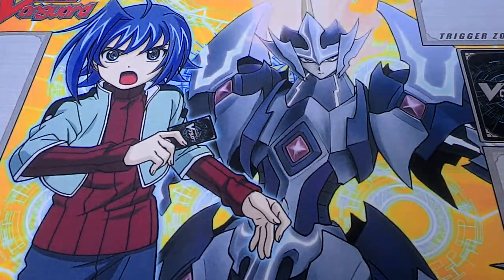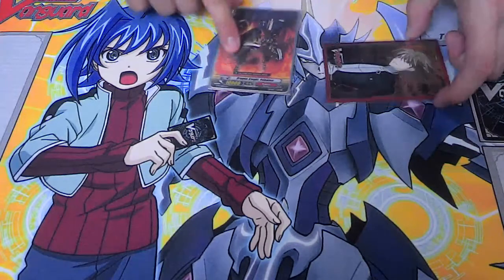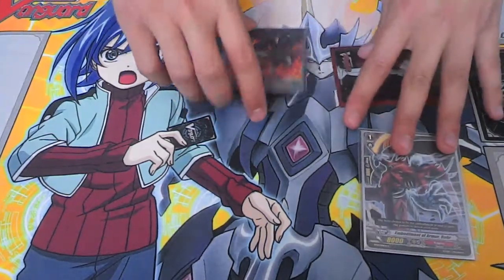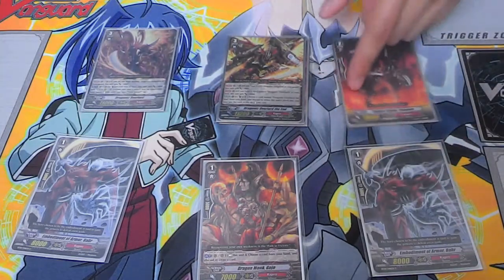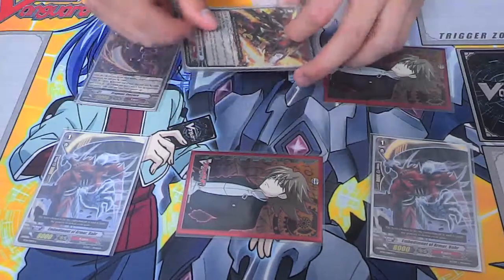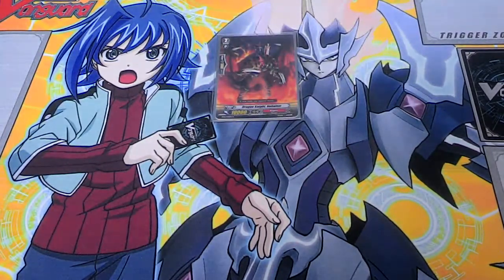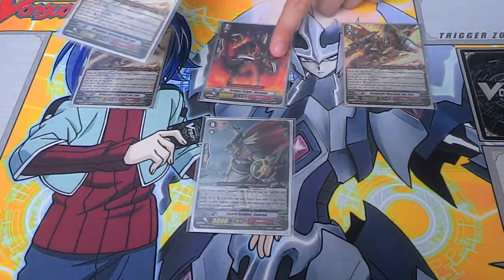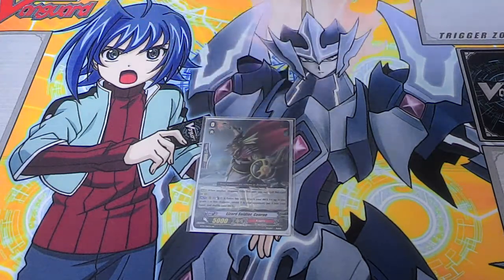Cardfight Vanguard 2013 - The Future of the CFV English Meta ( Lock Mechanic)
So just a little Vanguard talk on the new LOCK mechanic, introduced by the Link Joker clan
Overall, the clan appears to be a highly devastating deck and will see lots of play in the future. SO for those of you looking to the future, be prepared.